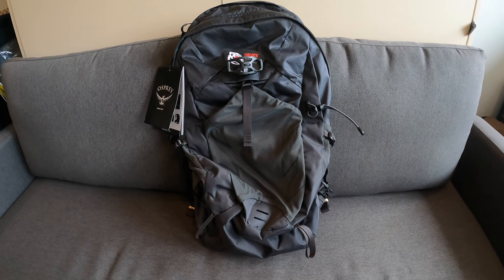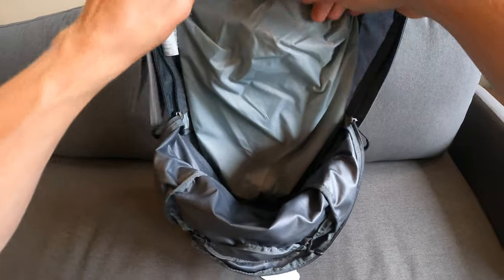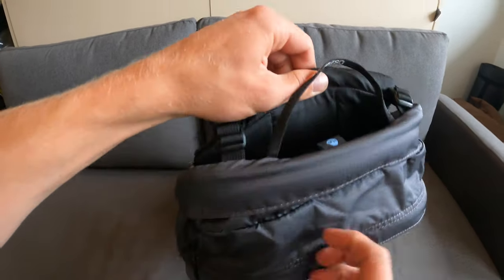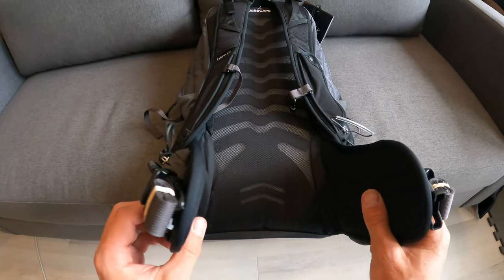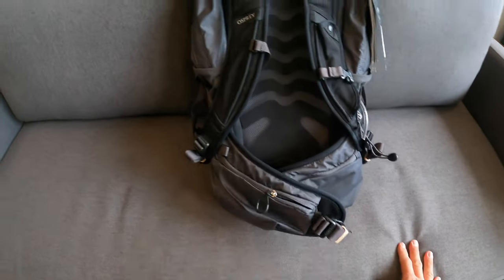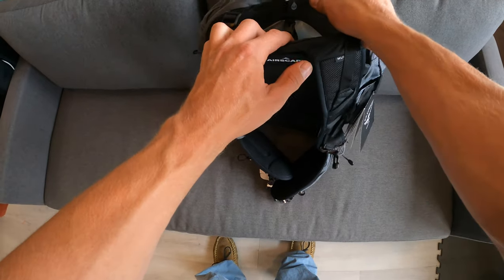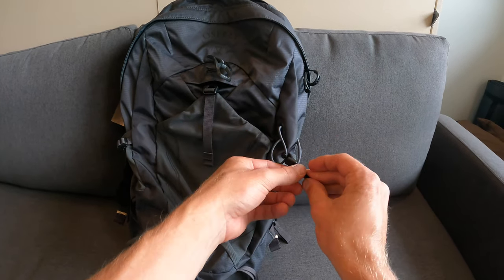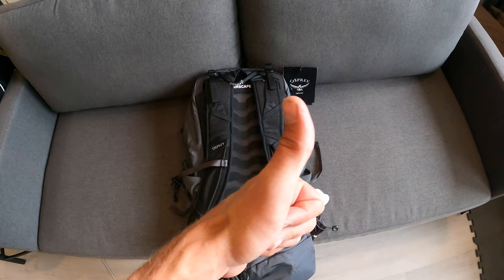Osprey Talon 22 Backpack Review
This is a review of the Osprey Talon22 day pack backpack.
I go over the features and compartments in the bag as well as what I like about it.  I think its a great day pack.

I will soon be doing a video of what accessories and gear I pack the backpack with when I go out on a hike.

Osprey Talon 22 Backpack
Magnetic Clips for the Hydration bladder hose
Osprey Hydration reservoirs

Filmed with Gopro Hero9